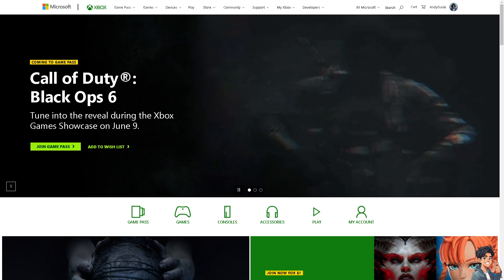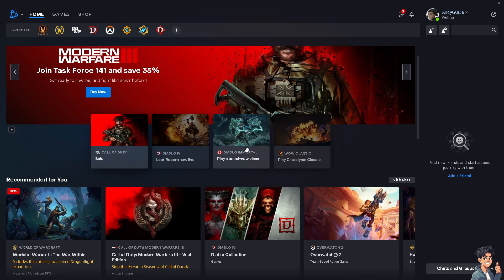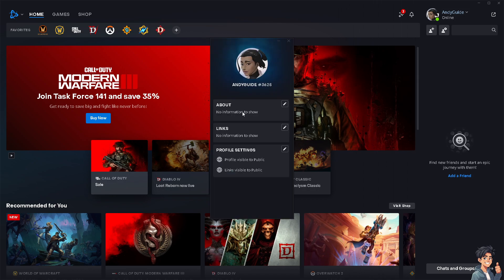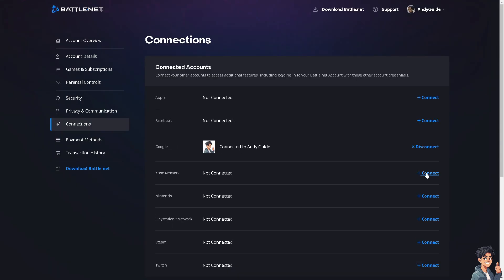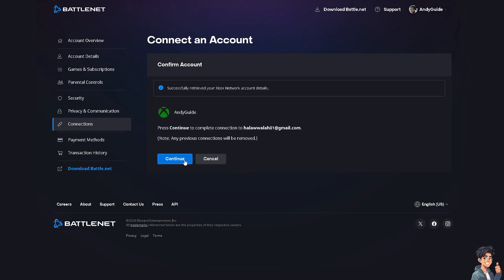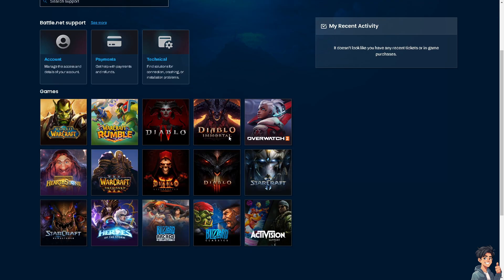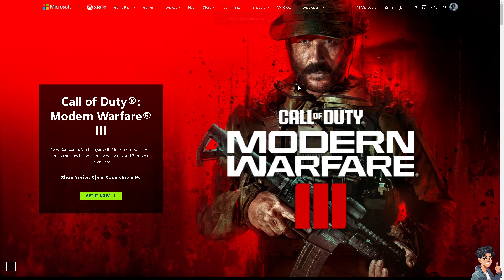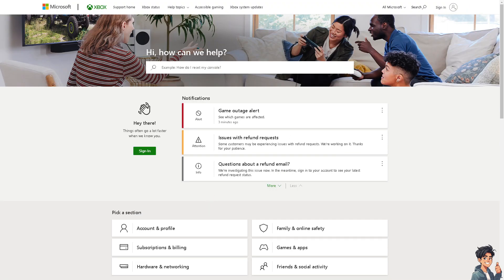How To Connect Xbox Live Account with Blizzard Battle.Net (Full 204 Guide)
In today's video we cover overwatch blizzard,blizzard,overwatch guide,overwatch most viewed twitch clips,most viewed twitch clips,killing streamers with widowmaker in overwatch 2,complete beginner's guide,guide to dragonflight,overwatch most viewed twitch clips of the week! #207,overwatch most viewed twitch clips of the week! #209,overwatch most viewed twitch clips of the week! #208,overwatch most viewed twitch clips of the week! #206,illari guide,no man's sky beginners guide 2024